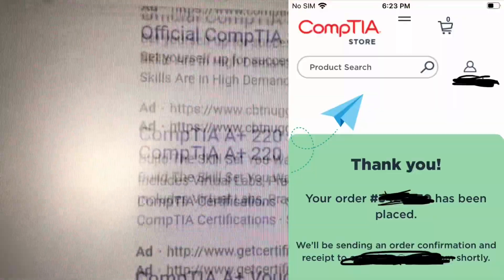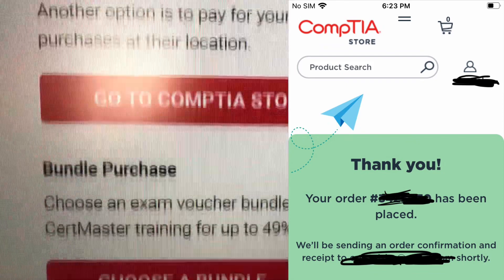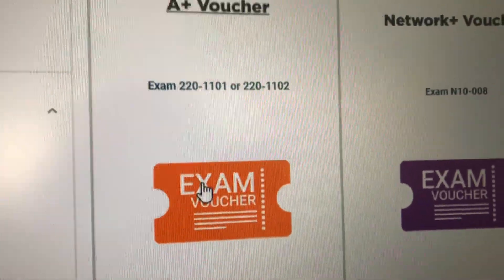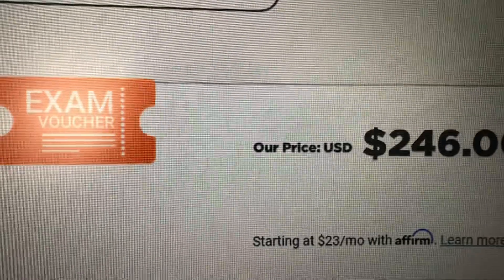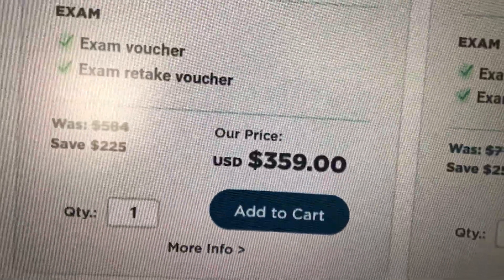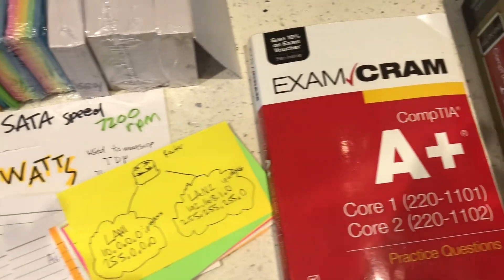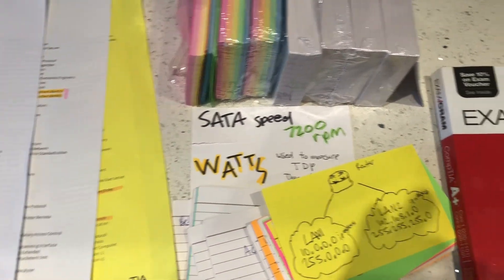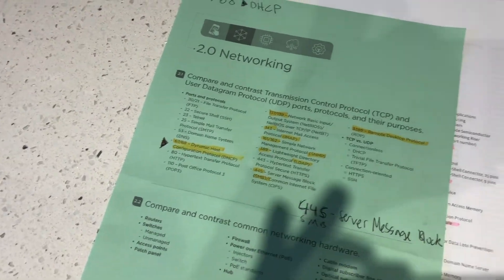Comptia A+ Voucher Retake